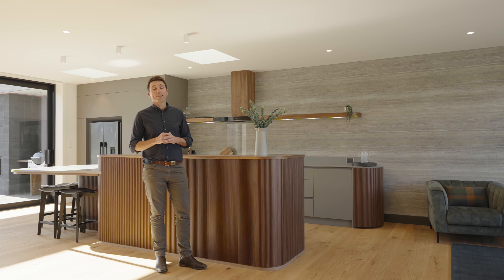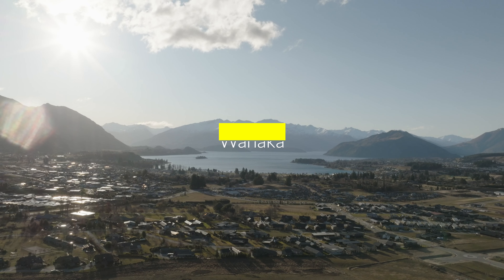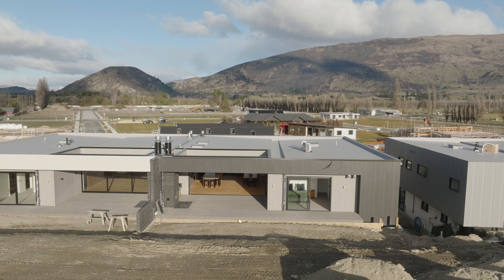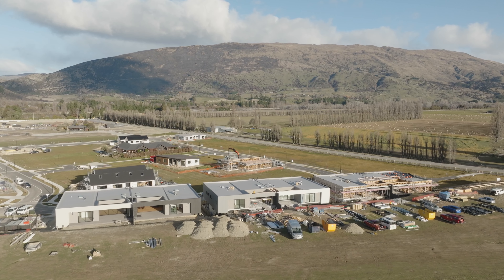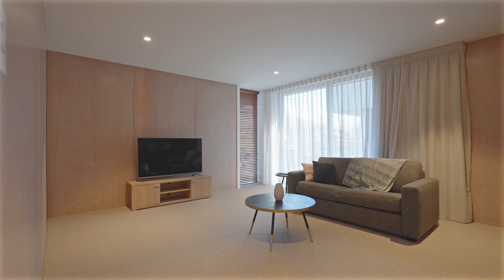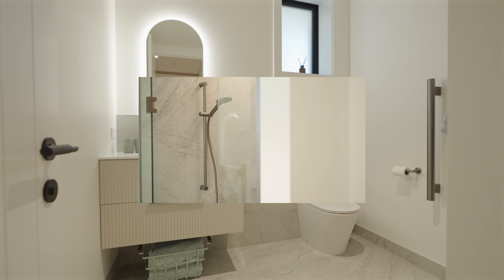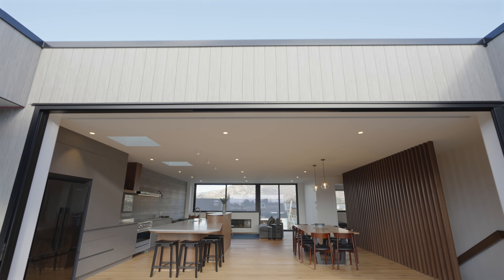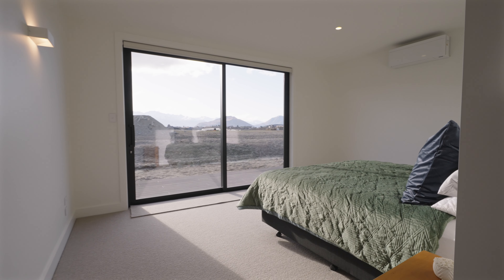25 Rubus Street, Wanaka